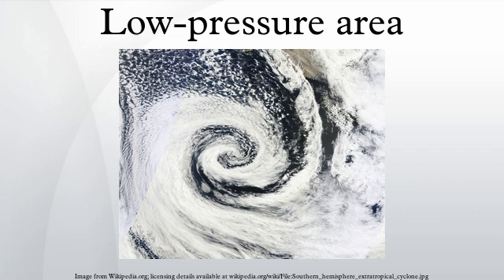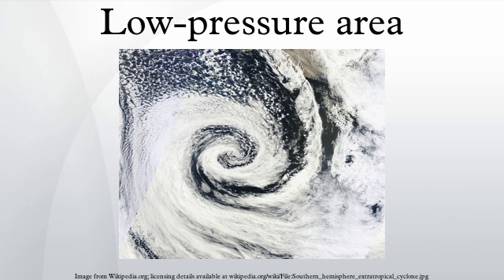Low-pressure area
A low-pressure area, low or depression, is a region where the atmospheric pressure is lower than that of surrounding locations. Low-pressure systems form under areas of wind divergence which occur in the upper levels of the troposphere. The formation process of a low-pressure area is known as cyclogenesis. Within the field of meteorology, atmospheric divergence aloft occurs in two areas. The first area is on the east side of upper troughs which form half of a Rossby wave within the Westerlies. A second area of wind divergence aloft occurs ahead of embedded shortwave troughs which are of smaller wavelength. Diverging winds aloft ahead of these troughs cause atmospheric lift within the troposphere below, which lowers surface pressures as upward motion partially counteracts the force of gravity.
Thermal lows form due to localized heating caused by greater sunshine over deserts and other land masses. Since localized areas of warm air are less dense than their surroundings, this warmer air rises which lowers atmospheric pressure near that portion of the Earth's surface. Large-scale thermal lows over continents help drive monsoon circulations. Low-pressure areas can also form due to organized thunderstorm activity over warm water. When this occurs over the tropics in concert with the Intertropical Convergence Zone, it is known as a monsoon trough. Monsoon troughs reach their northerly extent in August and their southerly extent in February. When a convective low acquires a well-hot circulation in the tropics it is termed a tropical cyclone. Tropical cyclones can form during any month of the year globally, but can occur in either the northern or southern hemisphere during November.